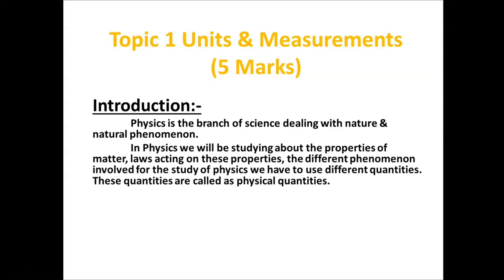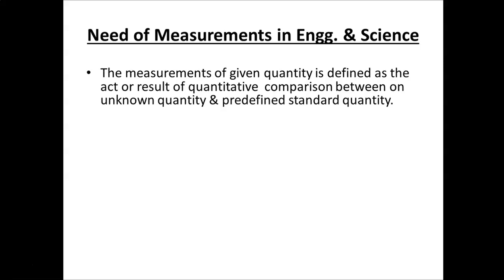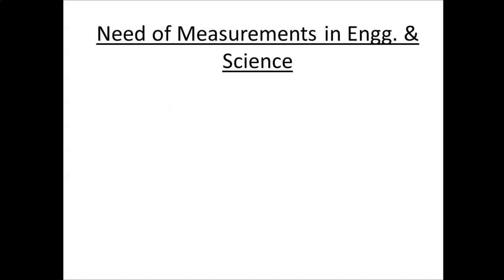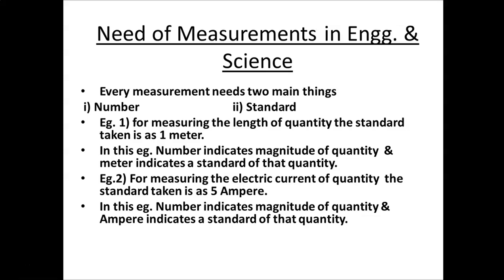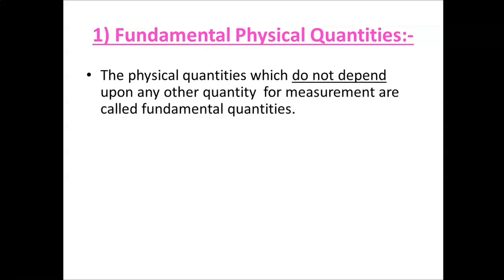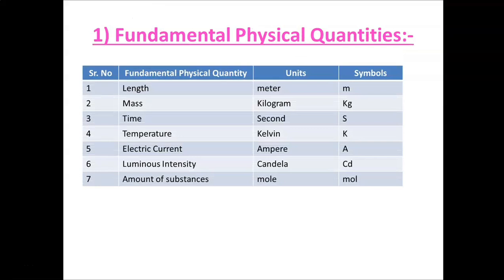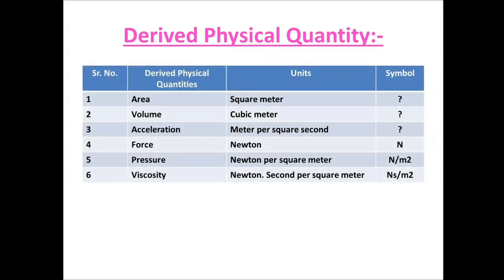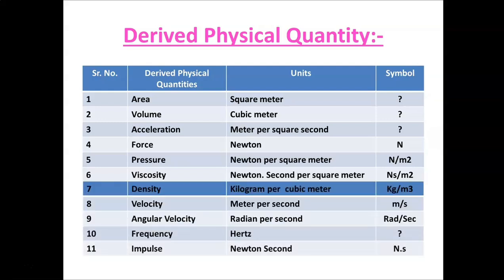unit and Measurement 11th standard 1st chapter